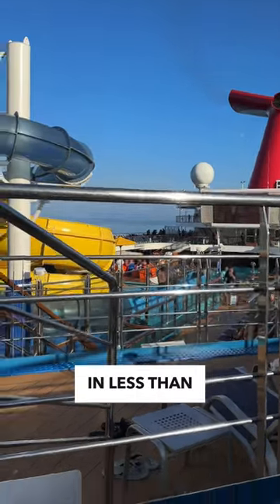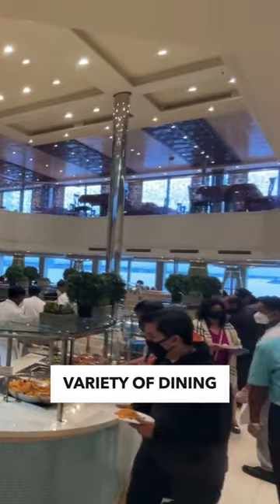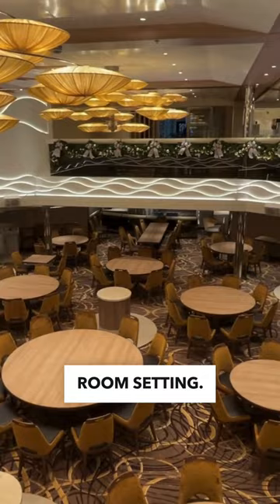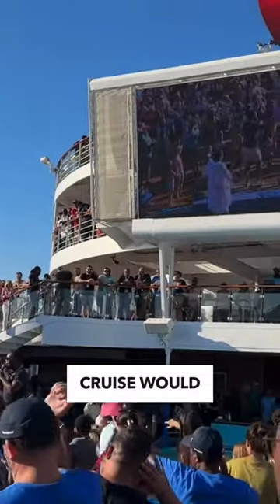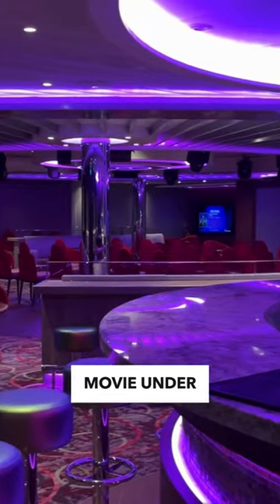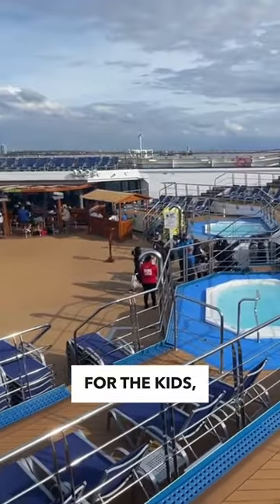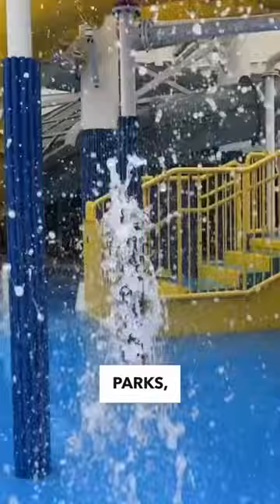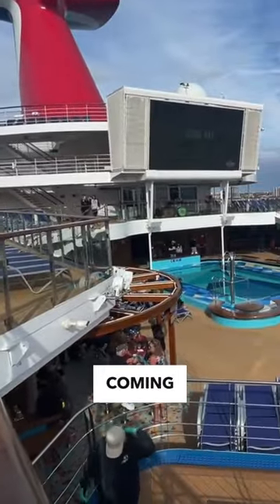A Look Inside Carnival Radiance Before You Board.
Carnival Radiance tour in less than 60 seconds. As you step on board, you'll be greeted by a vibrant and welcoming Radiance atrium. Let's start with the dining options - Carnival Radiance offers a wide range of delicious choices, from casual eateries like the buffet, Guy’s Burger Joint and Shaq’s Big Chicken to more formal main dining rooms. There are also a variety of bars and lounges, including the Alchemy Bar, the RedFrog Pub, and the Piano Bar. For relaxation, you can head to the adults-only serenity deck or the Cloud 9 Spa, where you can indulge in a massage or facial or enjoy the thermal suite. And no Carnival cruise would be complete without entertainment! You can catch a show at the Liquid Lounge, watch comedy, watch a movie under the stars on the lido deck, or enjoy live music around the ship. Or do nothing at all. And for the kids, there are tons of fun activities and clubs to keep them entertained, including water parks, mini-golf, and the Camp Ocean program.